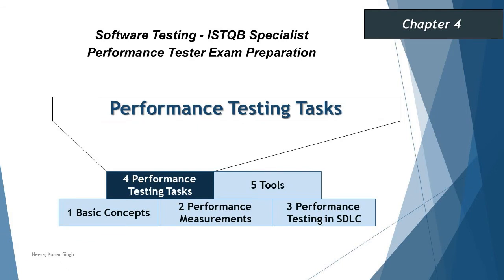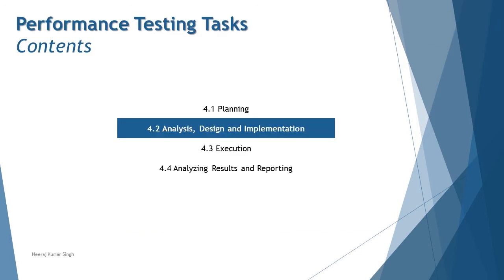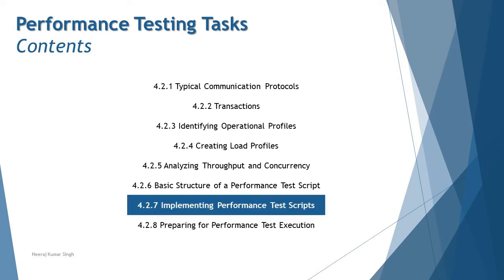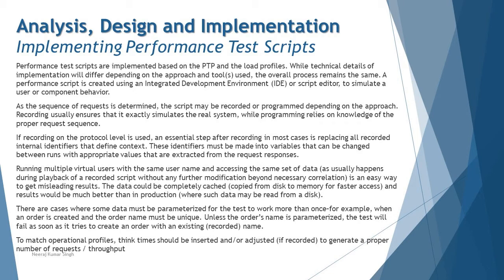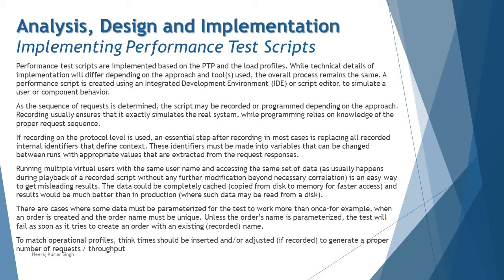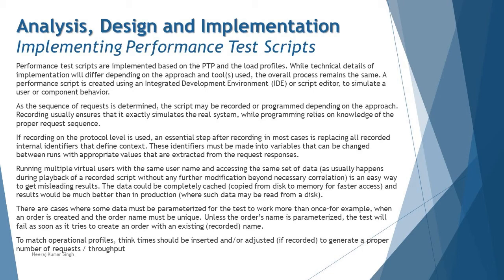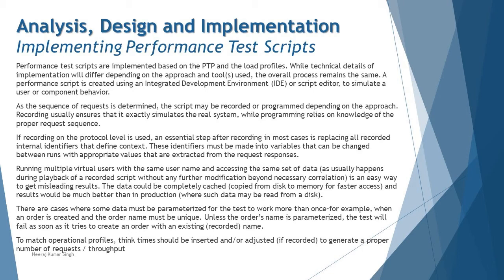ISTQB Performance Tester | 4.2.7 Implementing Performance Test Scripts | ISTQB Tutorials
This tutorial will drive individuals about the 4.2.7 Implementing Performance Test Scripts of Chapter 4 - Performance Testing Task of ISTQB Specialist Performance Tester Certification of ISTQB Examination.

Performance Planning,
Performance Test Objectives,
Performance Test Scripts,